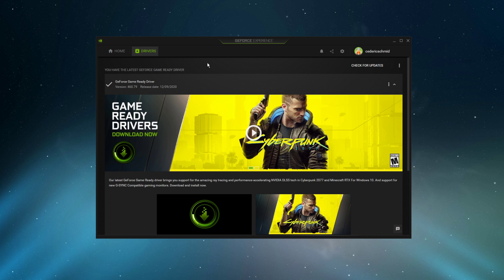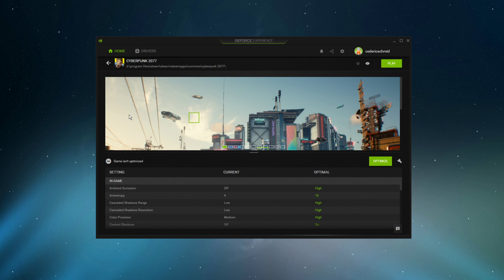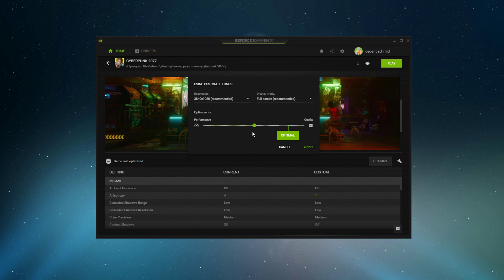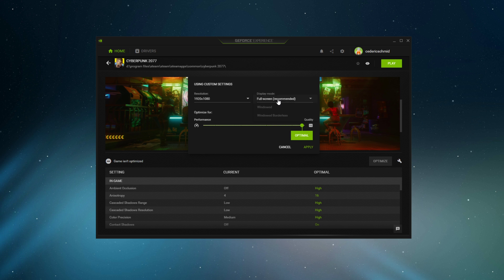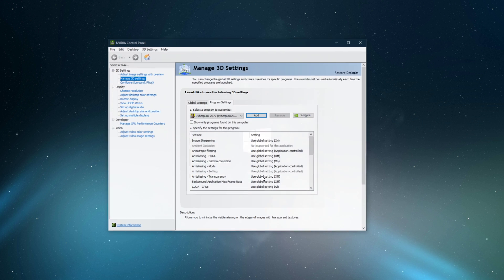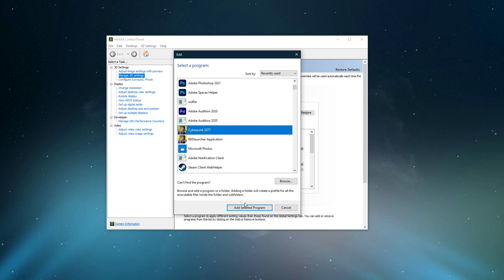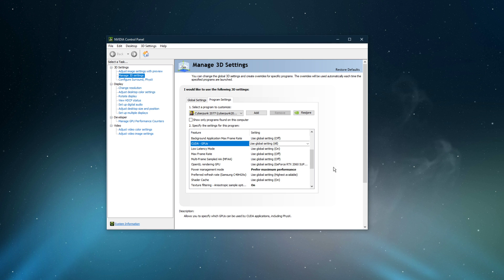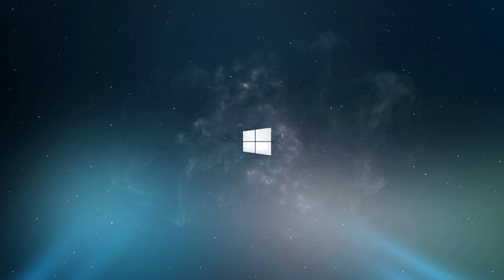Cyberpunk 2077 - How To Fix Lag on NVIDIA GPU + Best NVIDIA Settings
A short tutorial on how to fix lag when playing Cyberpunk 2077 on your NVIDIA graphics card, and I will go over the best NVIDIA control panel and GeForce Experience settings to improve the game’s performance.